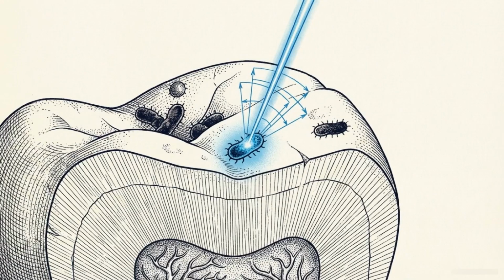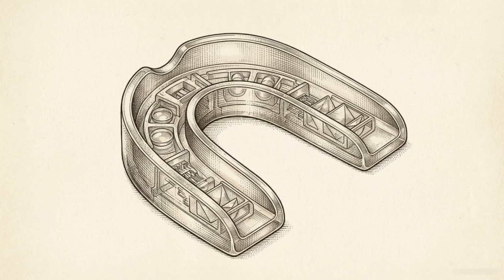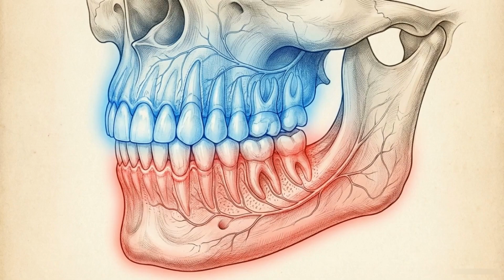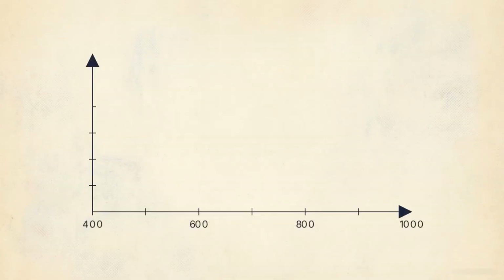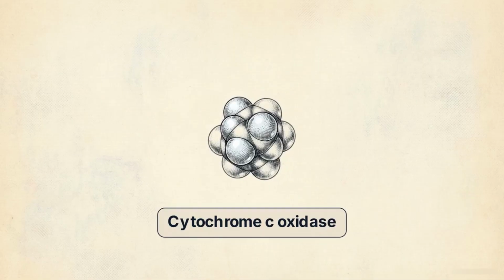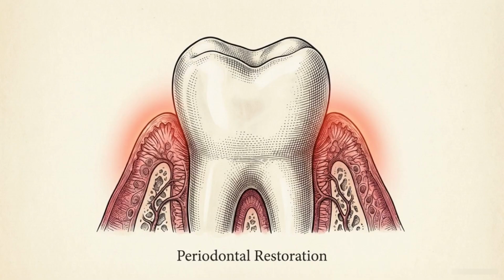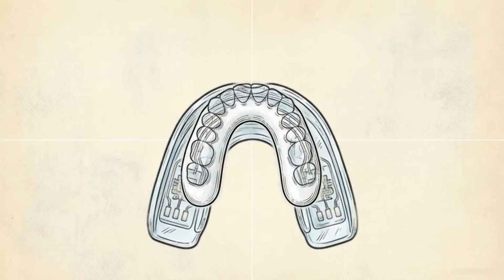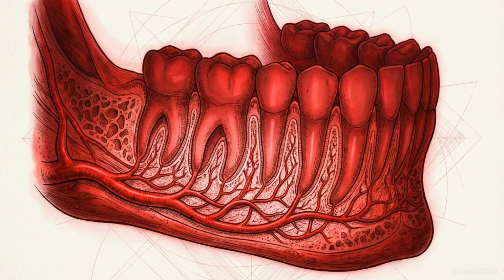Guardian+ Educational Video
Meet Guardian+ by BioLight, an advanced oral light therapy and whitening device designed to support a brighter-looking smile and a more complete daily oral wellness routine.

In this educational video, we break down how Guardian+ combines 460nm blue light, 630nm red light, and 850nm near-infrared light in one flexible mouthpiece system. The device includes three selectable modes: blue-only, red/NIR-only, and combo mode, so you can choose between whitening support, gum tissue support, or a more complete oral-care session. Guardian+ also features a 5-minute automated cycle, magnetic USB charging, a waterproof design, and included 36% carbamide peroxide whitening gel pens.